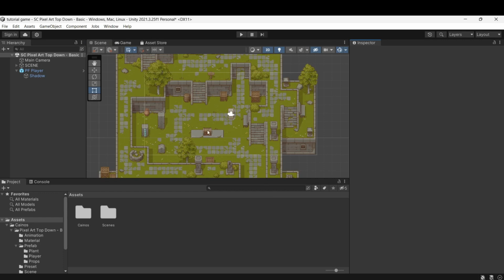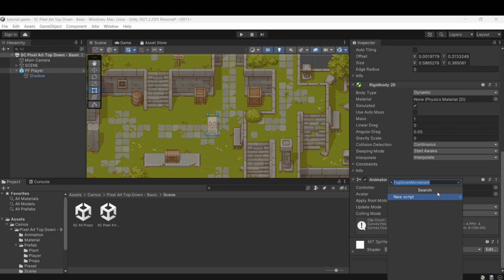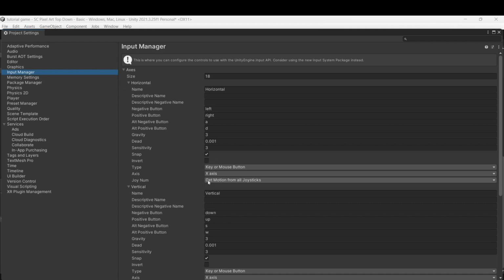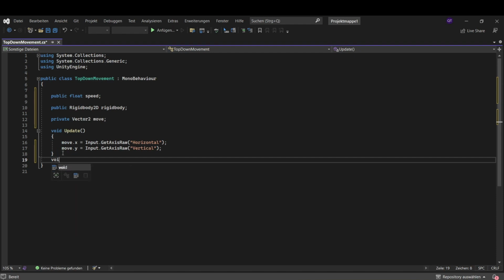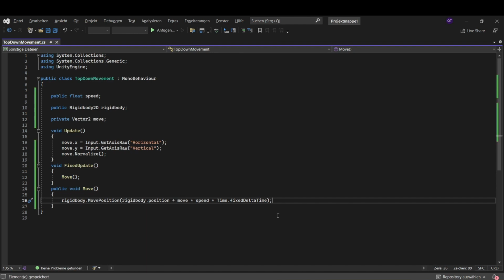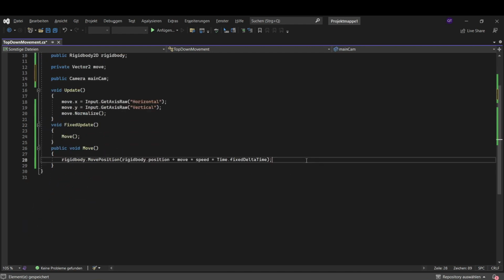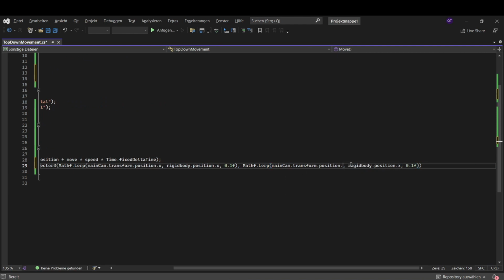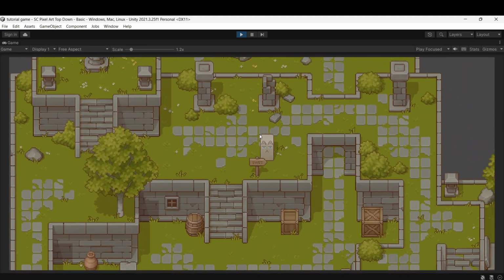How To Make Top Down Movement In Unity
Quick tutorial on how to make top down movement for your game.